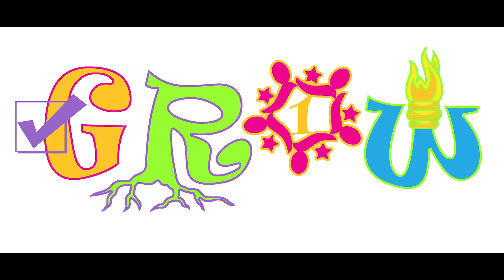Kickin' It with Kathleen - Episode 3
Today's topic is "G is for Grading Initiative".